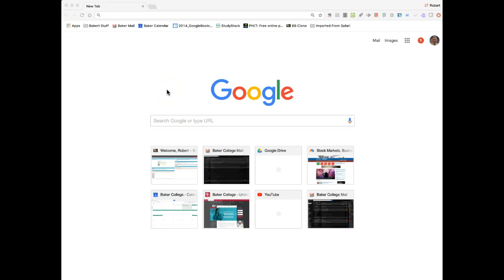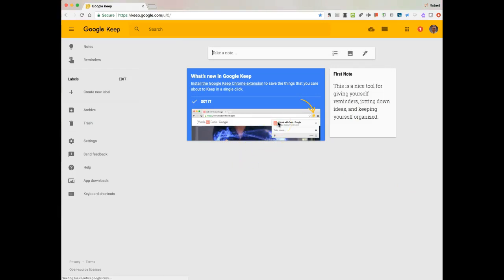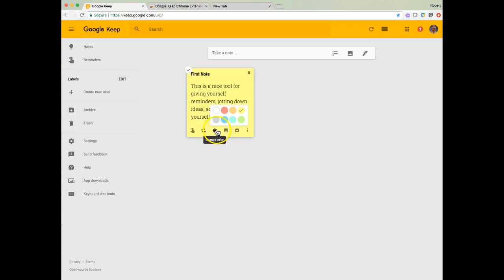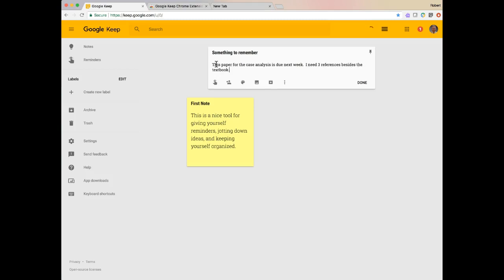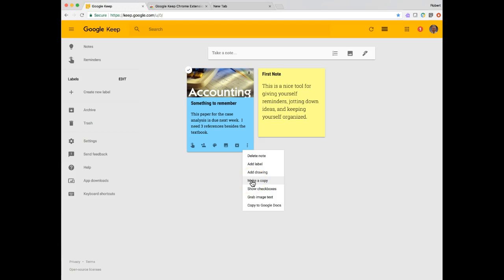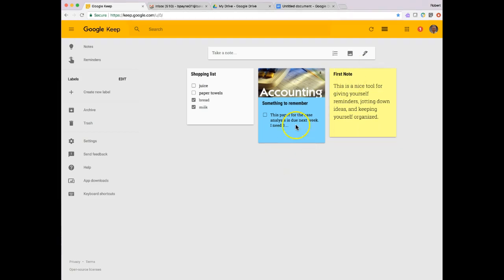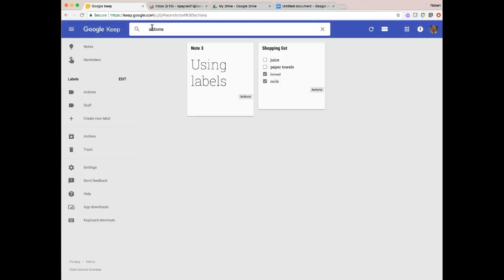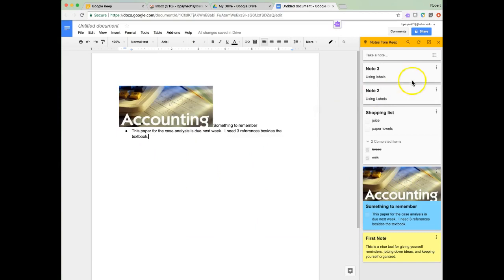Using Google Keep to stay organized!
Google Keep is a free Chrome extension that works with computers and mobile devices as a great notetaking tool.